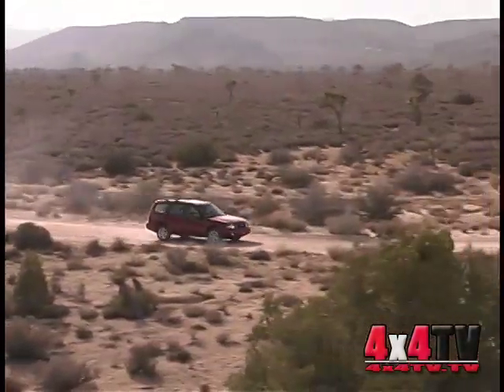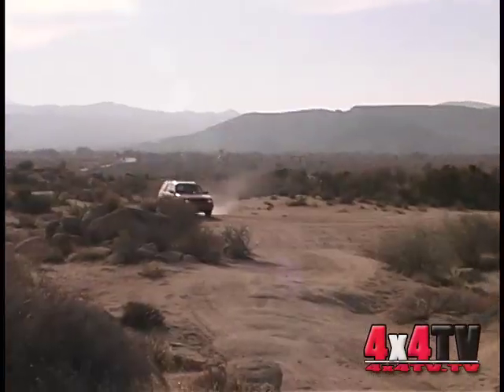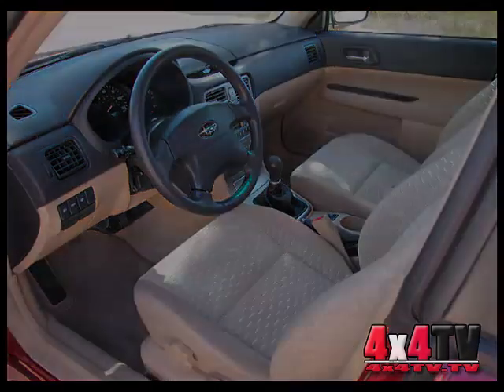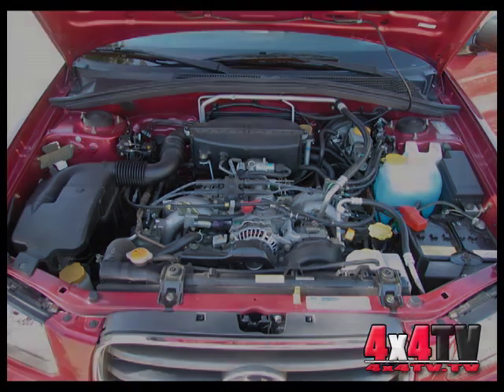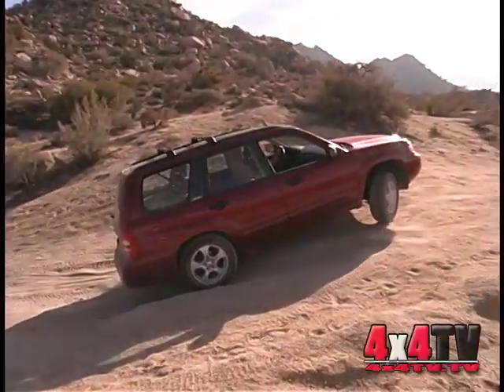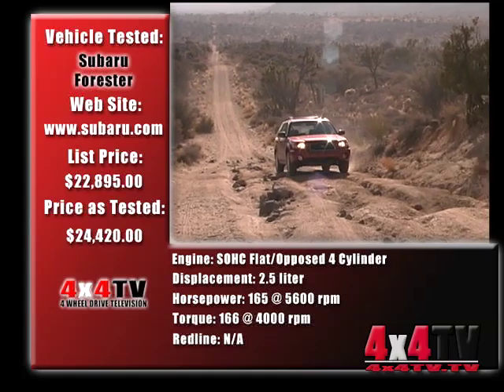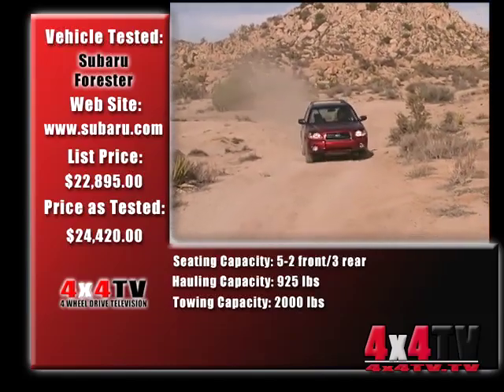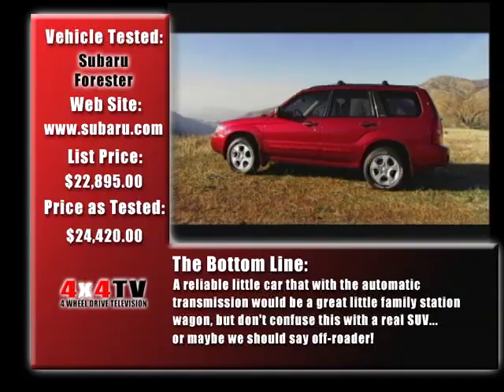2003 Subaru Forester Test - 4x4TV Test Videos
2003 Subaru Forester Test - 4x4TV Test Videos